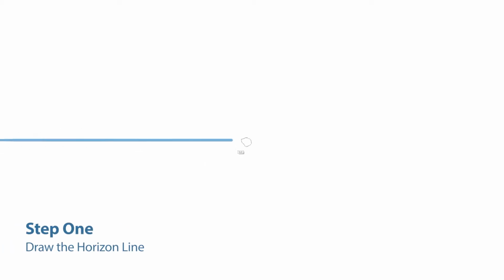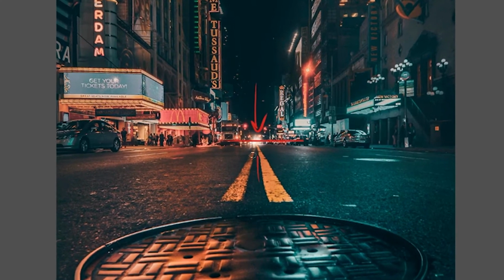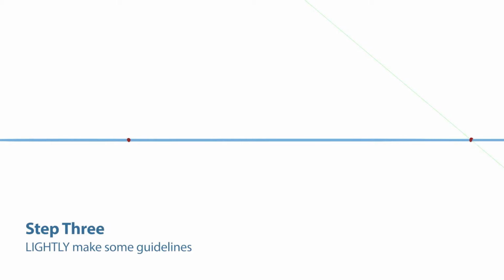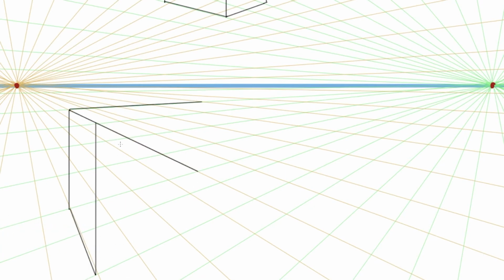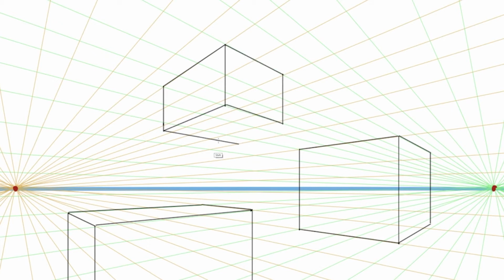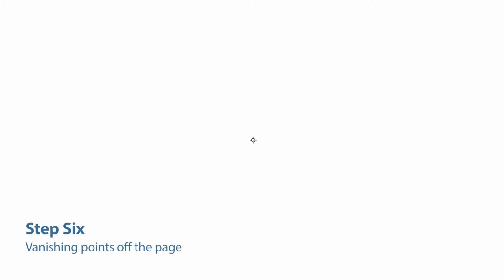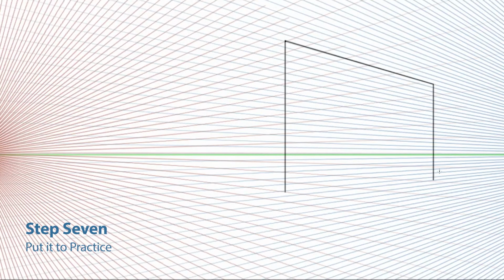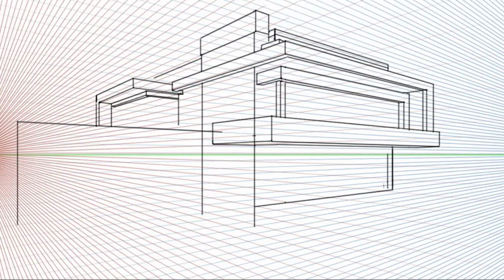Two-Point Perspective Made Easy: 3-Minute Tutorial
**I just noticed I left the title as "Frontal Head Proportions" It's obviously not supposed to say that! I can't edit any of that without reuploading the video though so... it's a forever mistake now.**

🎨✨ Two-Point Perspective Made Easy: A 3-Minute Tutorial! ✨🎨

Welcome to a whirlwind art lesson that's all about unlocking the magic of two-point perspective in the blink of an eye! In just 3 minutes, we're delving into the essentials that every budding artist needs to know.

Join us as we break down the basics of two-point perspective, demystifying concepts like the horizon line, vanishing points, and understanding when you're above or below the eye line of your subject. We're keeping it clear, concise, and packed with knowledge you can apply right away!

💡 What to Expect:
In this lightning-speed tutorial, we're covering the fundamentals of two-point perspective. Discover how it differs from one-point perspective and gain insight into creating depth and realism in your drawings. Plus, stick around for a speeded-up sequence where we bring it all together by drawing a building in two-point perspective, showcasing the power of line art.

🏙️ Get ready to:
Grasp the core principles of two-point perspective in no time.
Understand how to create dynamic depth in your drawings.
Elevate your artistry with this quick and clear tutorial.
Whether you're a beginner seeking a solid foundation or a seasoned artist looking for a quick refresher, this tutorial is designed to get you on the fast track to mastering two-point perspective.

Video mentioned:
One Point Perspective

Photo credit:
Photo by Sean Oulashin on Unsplash
Photo by Yeshi Kangrang on Unsplash